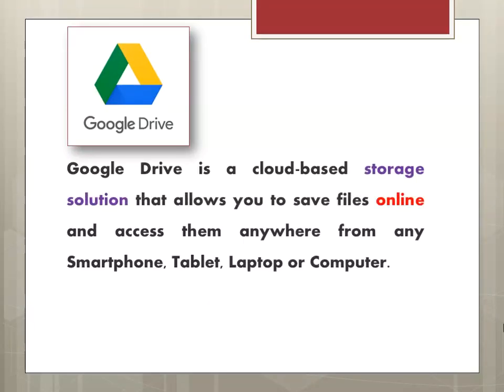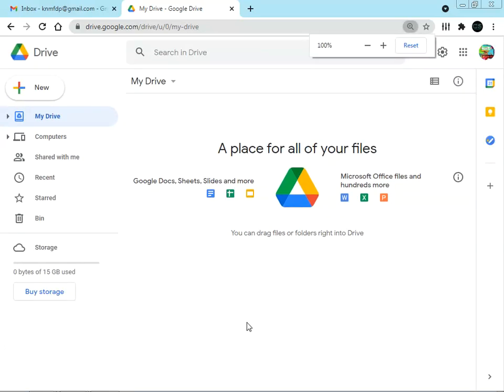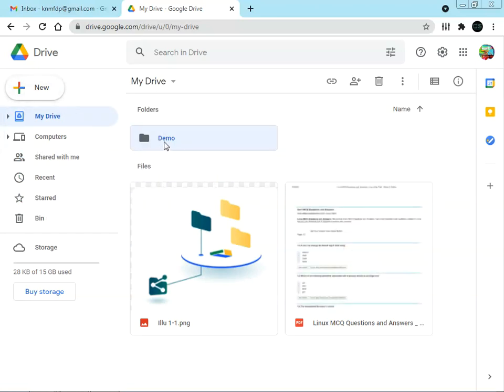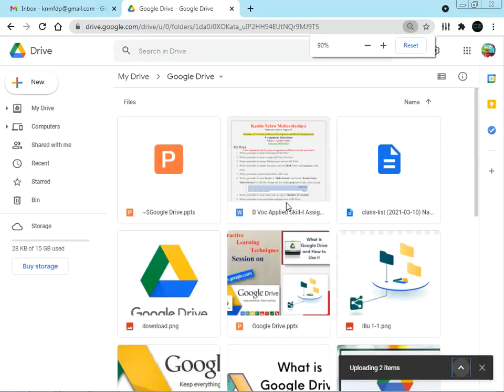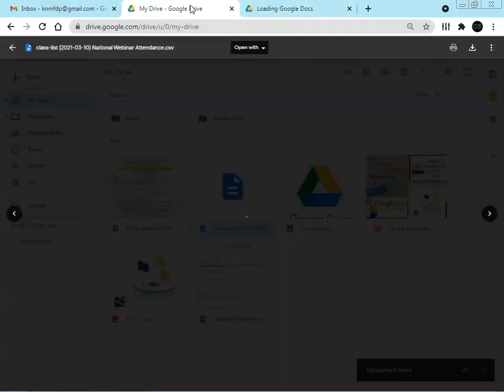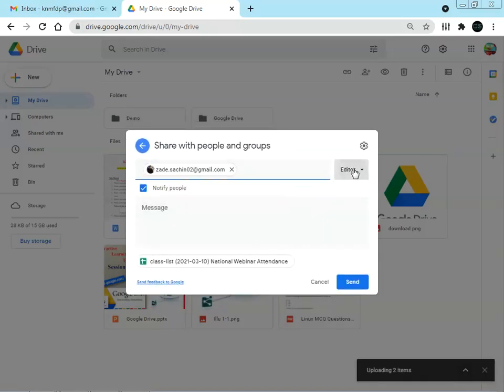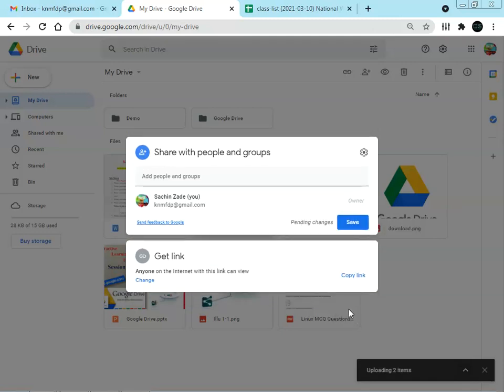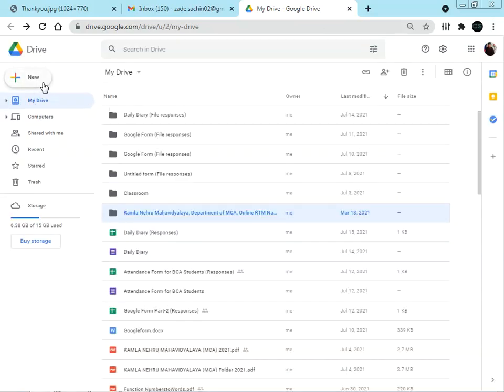Google Drive | How to use Google Drive | How to Upload file | How to Share File | Upload Folder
Google Drive is a file storage and synchronization service developed by Google. Google Drive allows users to store files in the cloud, synchronize files across devices, and share files.
How to Share Files
How to Share Folders
How to Upload File
How to upload Folders
How to set different file permissions for file sharing